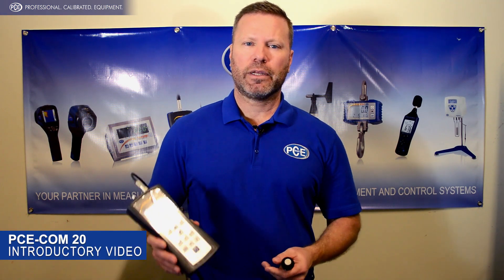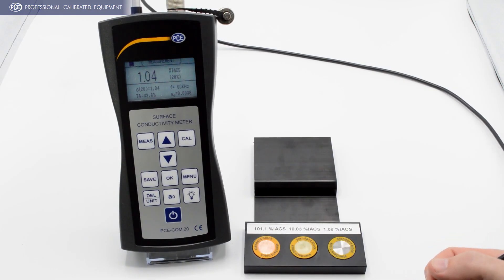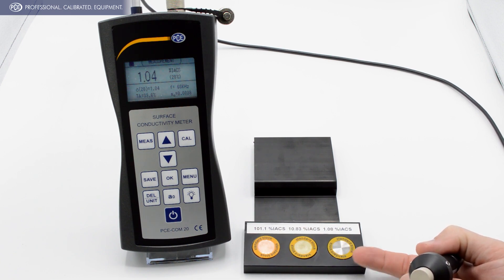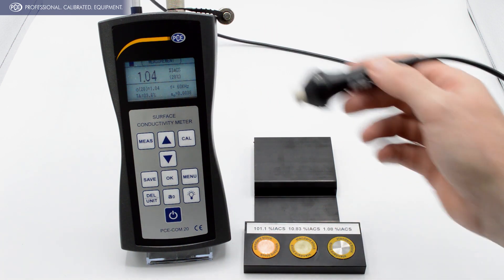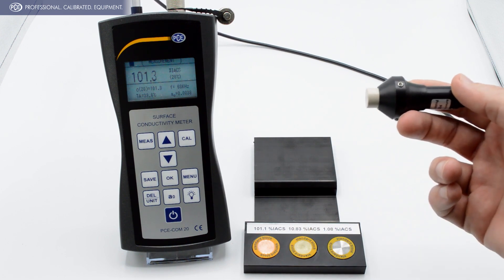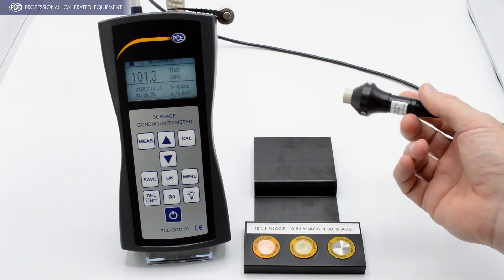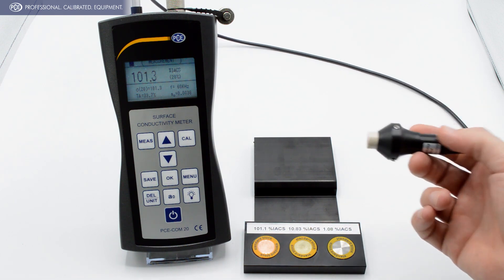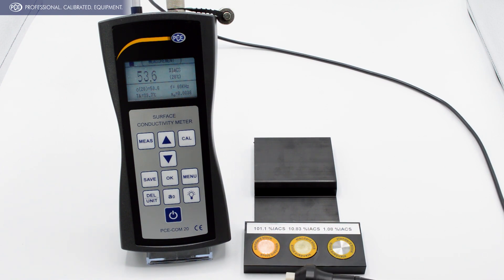PCE-COM 20 - How to Measure Conductivity using Eddy Current with an Aluminum Sample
PCE Instruments' Sales and Support Specialist Andy walks us through how easy it is to measure conductivity using eddy current with an aluminum sample - featuring our PCE-COM 20 conductivity tester. You can see more of our conductivity testers here!